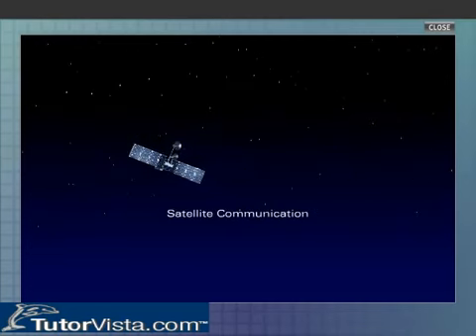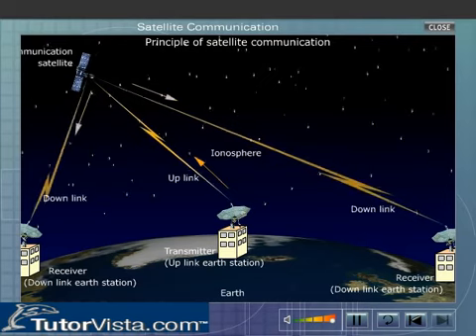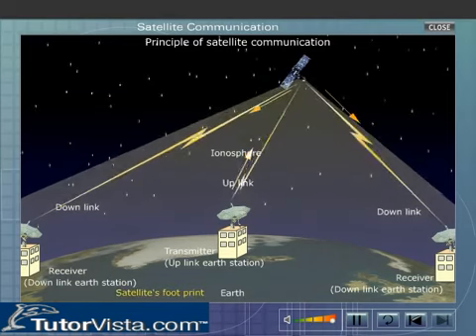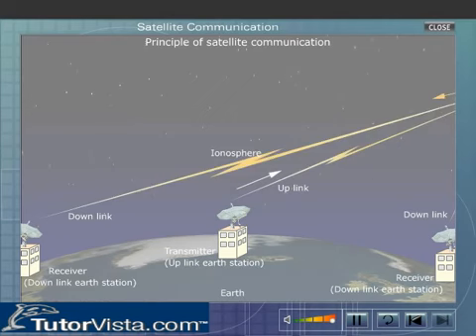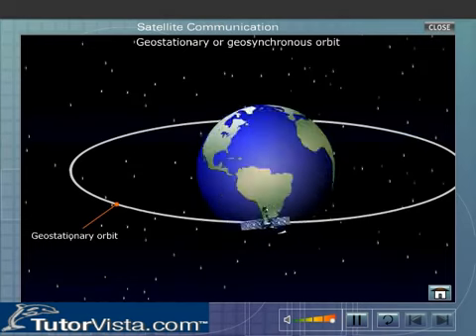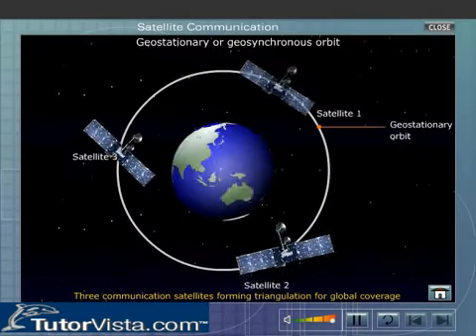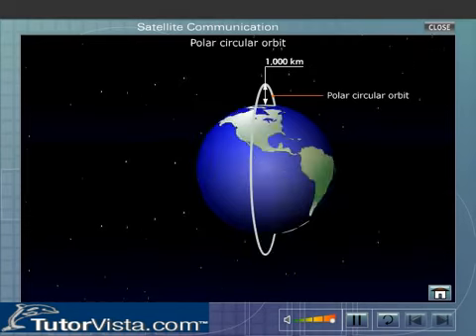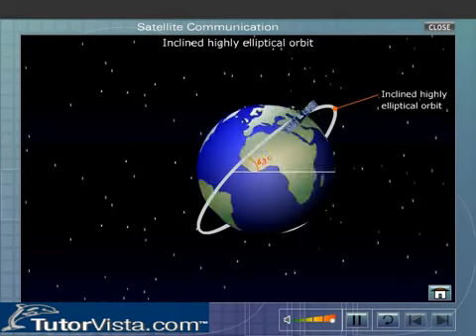الاقمار الصناعية (76-87)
م.اياد ابو سالم
كلية فلسطين التقنية - دير البلح